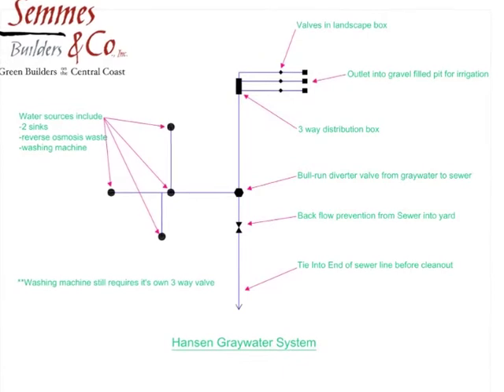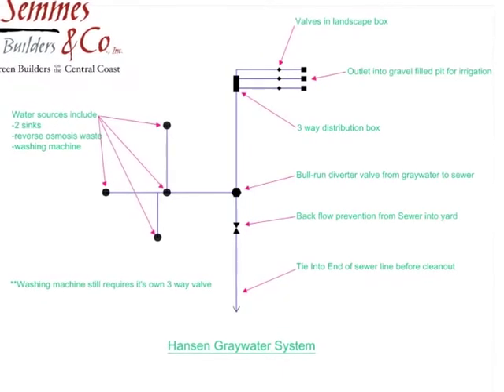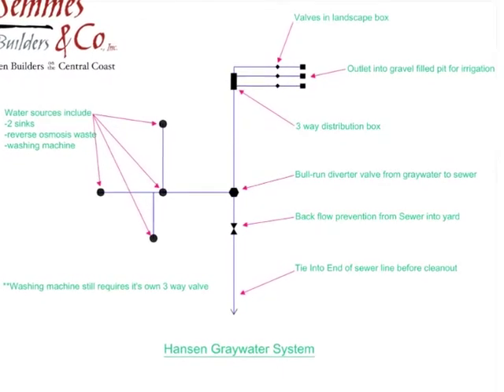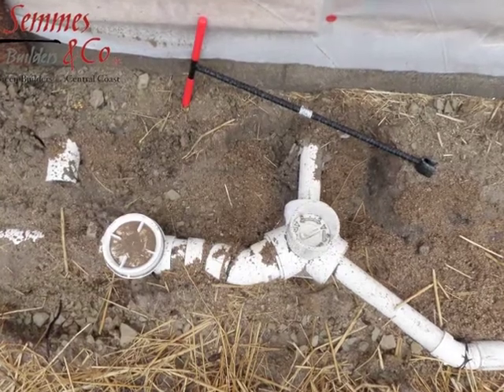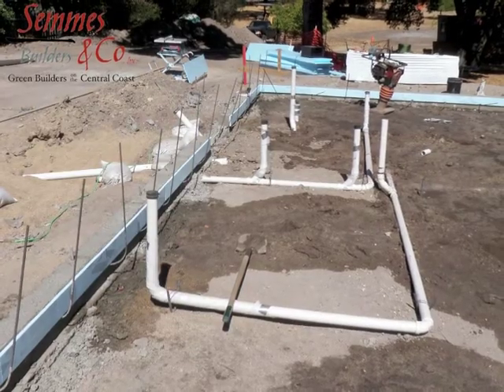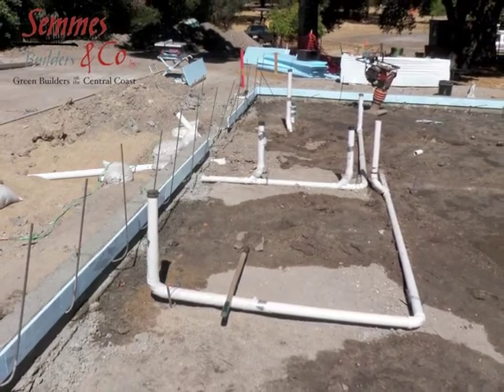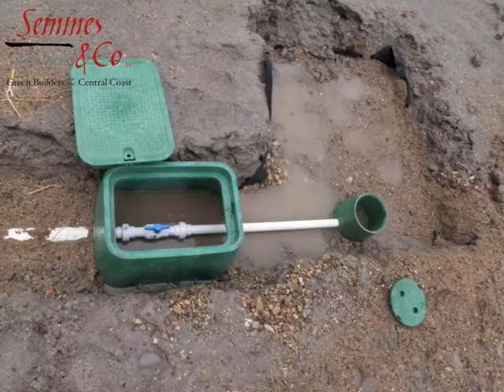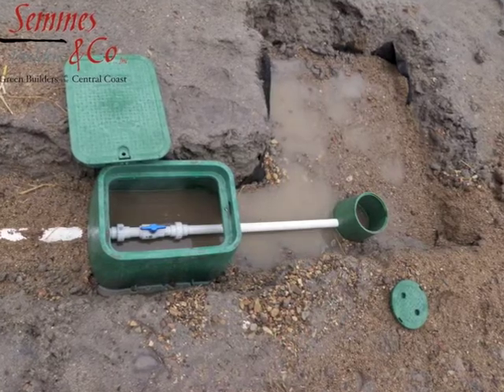Graywater construction & permitting - Jessica Steely, Semmes & Co. Builders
Jessica Steely, Semmes & Company Builders

talks about planning, construction and permitting for the City of Atascadero's first official graywater system. Semmes & Company Builders are the leading green builders on the Central Coast for custom sustainable homes. Graywater systems save both water and money during a building's life, which increases its overall real estate value.

To learn more about graywater projects on California's Central Coast, please